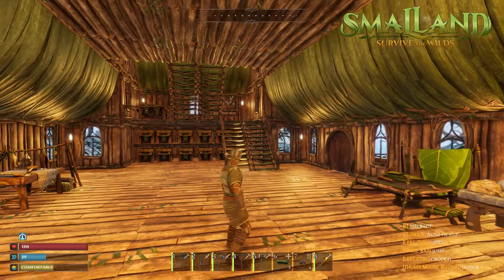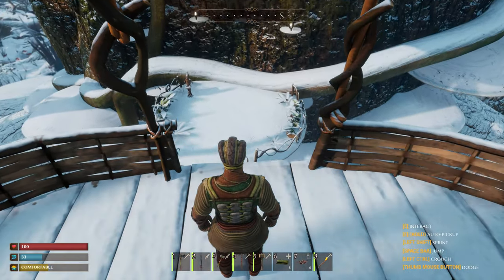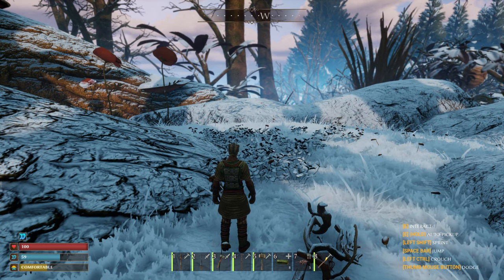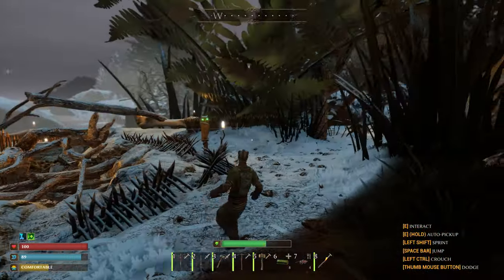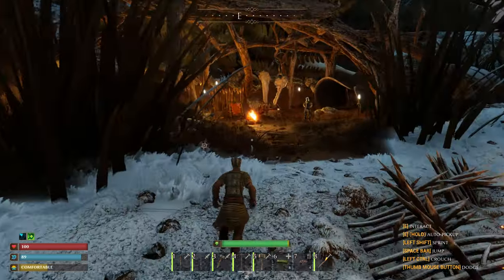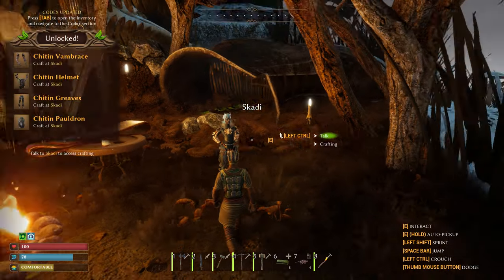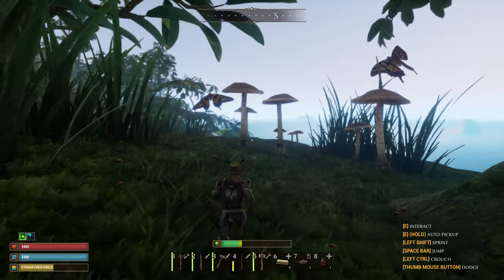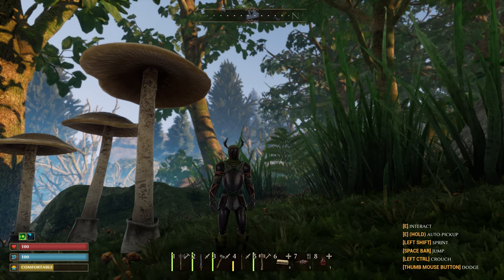Wrangling A Rhino Beetle | Smalland: Survive The Wilds #9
We have been given the task to take out a dangerous Rhino Beetle that is down on the beach. Perfect time to test out our new Chitin Armor!!